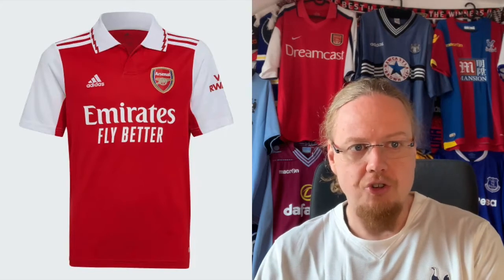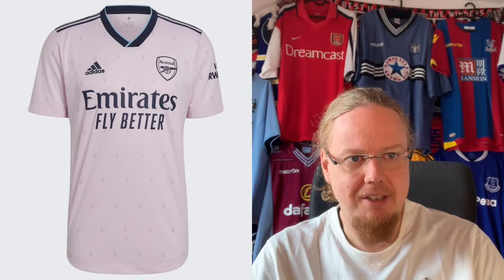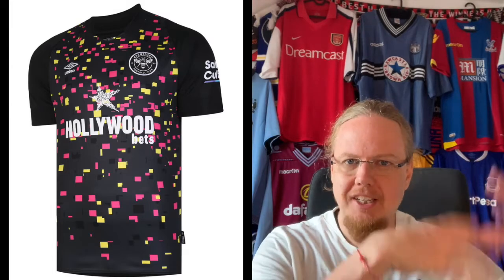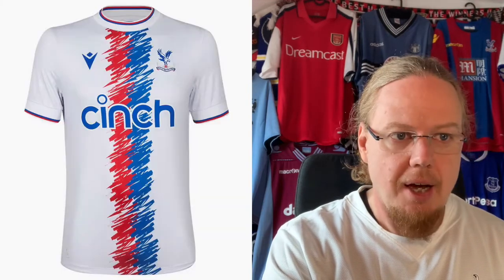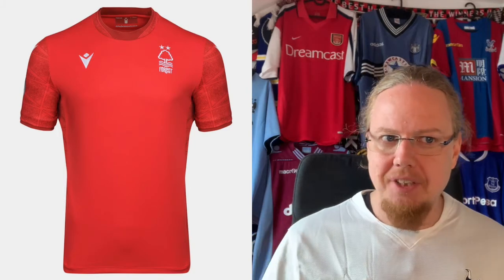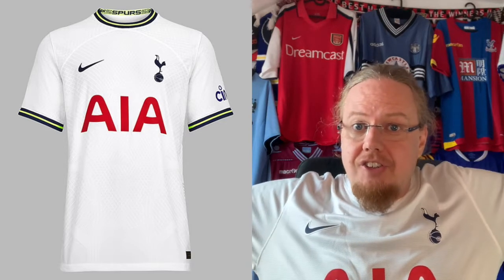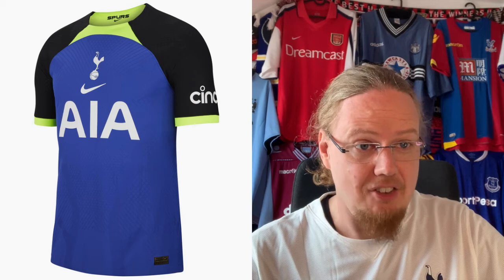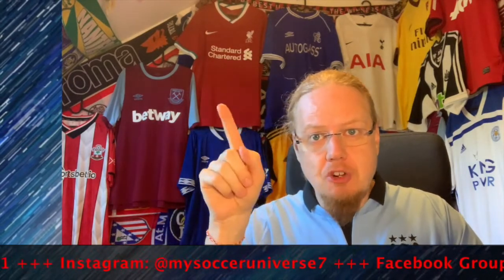2022-23 Premier League Jersey Review IV: Arsenal, Brentford, Palace, Forest, Spurs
One North London team looks mighty fine, while the other got a rather raw deal. It is almost an all-London affair with a cohesive offering for Crystal Palace and quite the eclectic mix for Brentford. Only newly promoted Forest break the London lineup and are the only team without a sponsor at the moment of recording.

00:00 Intro
01:37 Arsenal
03:42 Brentford
05:16 Crystal Palace
07:01 Nottingham Forest
08:59 Tottenham Hotspur